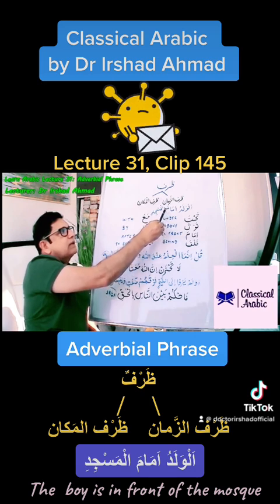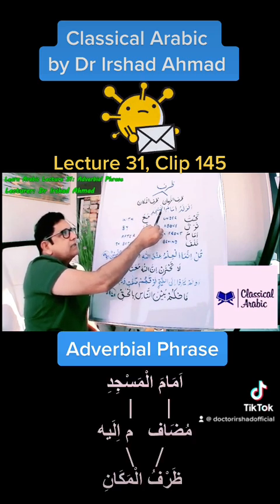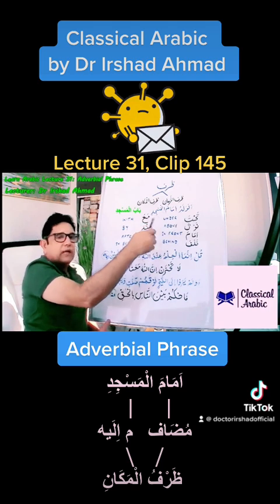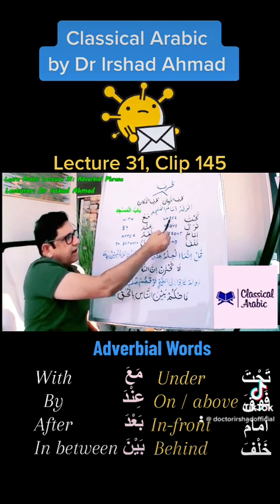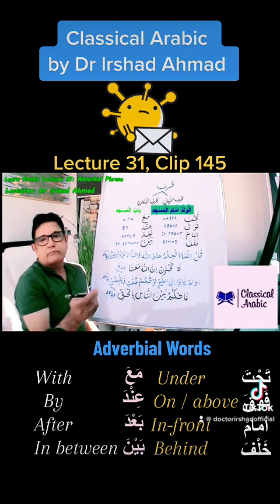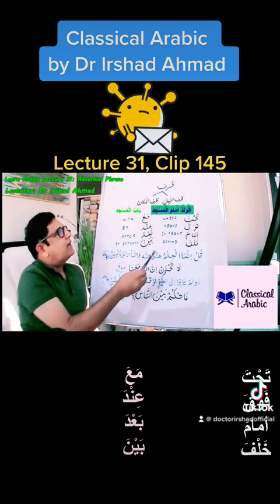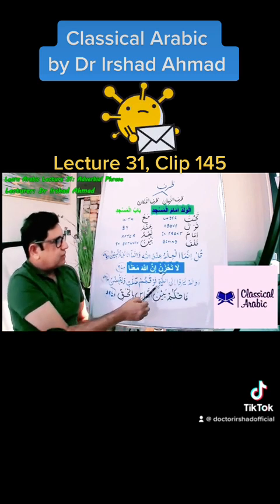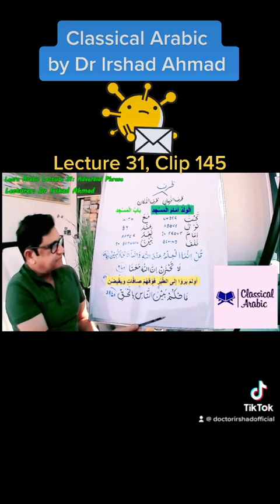Learn Arabic ظَرْفٌ Adverbial Phrase Lecture 31, Clip 145